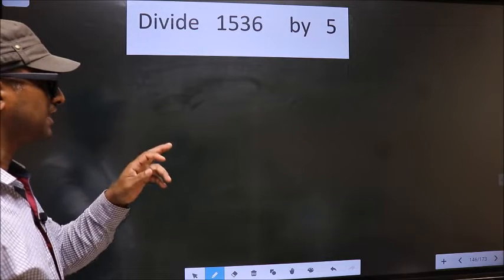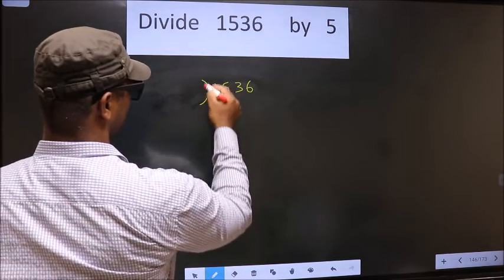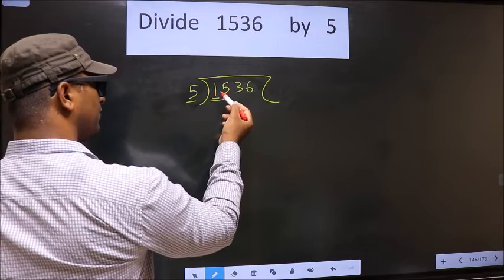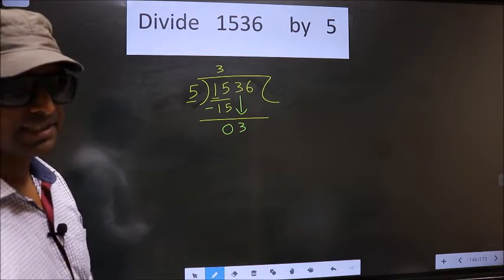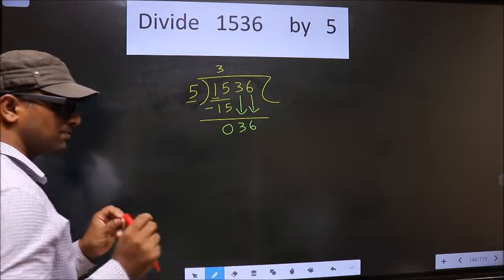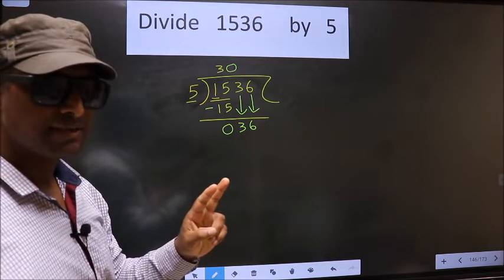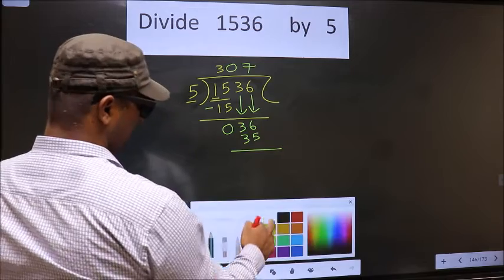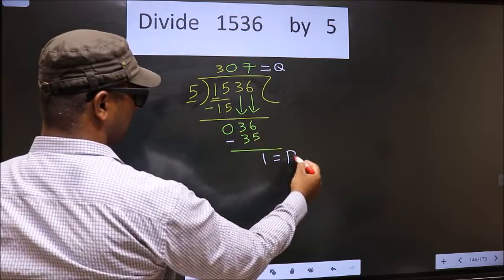Divide 1536 by 5 Most common mistake while dividing